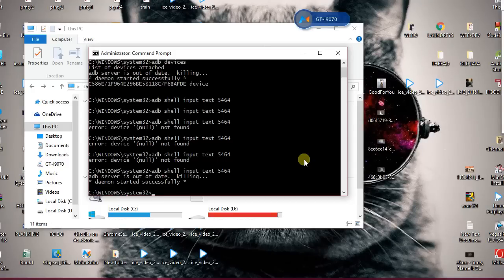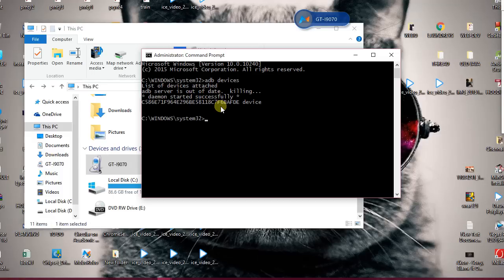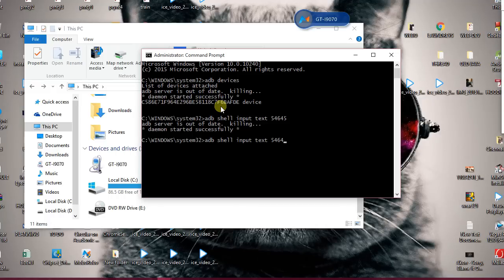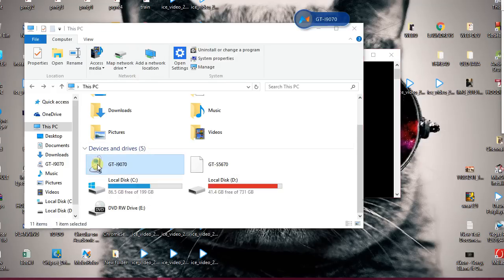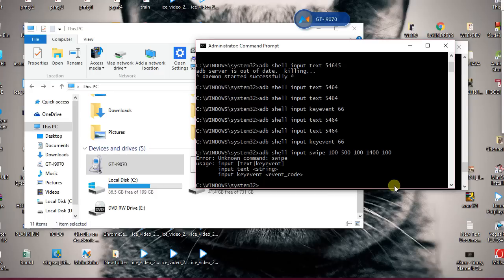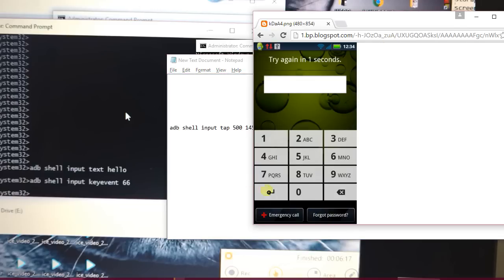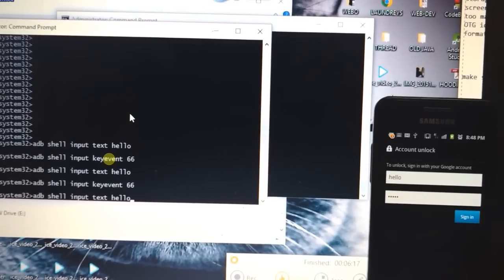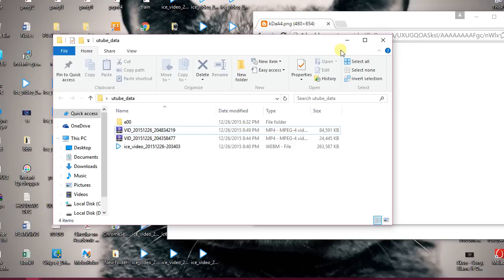Recover data from a Broken Touch screen smartphone! | Android | Access internal storage/memory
What if your screen has broken and you haven't backed up your data!
Follow the steps in the video to get your data back and have access to internal storage.
If you want to bypass your pin lock!

Can't access your internal storage? Well you are at the right spot.
Follow the steps in the video to get access to you internal storage to back up your data or format your phone!

you can also download the software from the link above to recover your data! easily.

recover data from internal memory.